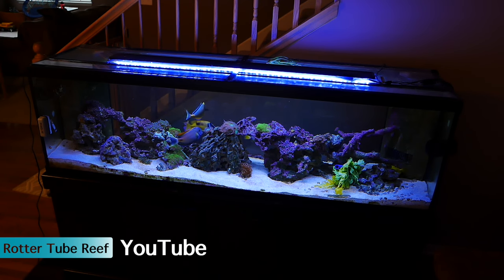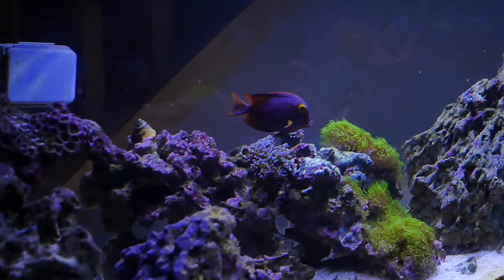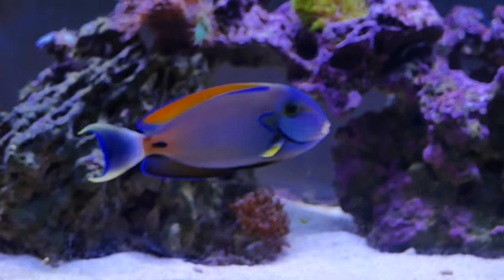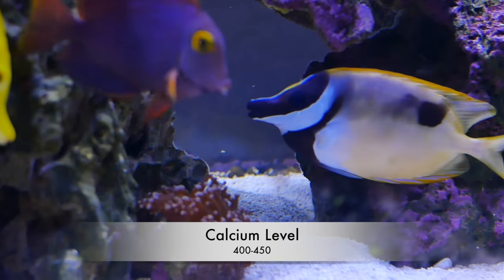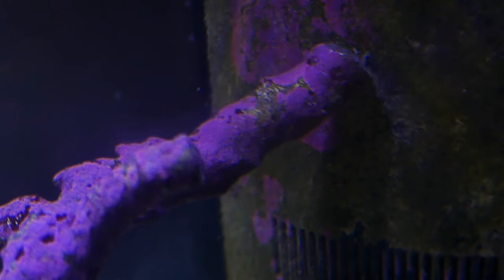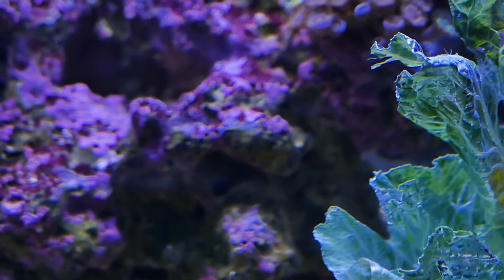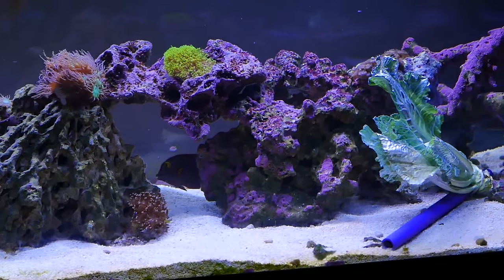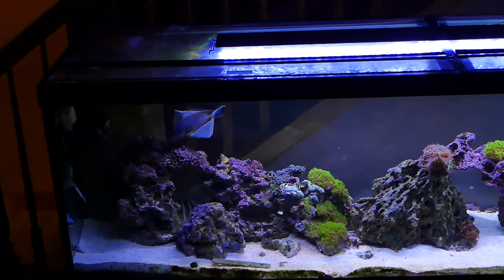coralline algae growth - purple rock in aquarium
coralline algae growth - purple rock in aquarium. how to get coralline algae purple rock in your aquarium. coralline algae is the awesome purple you see on live rock in saltwater aquariums. calcium levels need to be 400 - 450. coralline algae needs calcium to thrive. make sure your magnesium levels are high enough as well. water parameters need to be very good for coralline algae to thrive. As with coral, coralline algae does not do well with phosphates or nitrates present. nitrates need to be no higher than 5. coralline algae will spread naturally but the best way being as you scrape it off your glass. the purple will float through your water column, setting itself to other rock. you will find, as it grows through your tank, purple on your snail shells, glass, and other areas besides rock. you can share coralline algae with a friend by scraping it off your glass and putting it in a baggy via turkey baster. alway remember to never ever put water from another aquarium in your aquarium unless you know it is good healthy water, free of parasites such as ich and marine velvet. coralline algae is by far one of my favorite things in my reef tank.

rotter tube reef : saltwater aquarium care that's fun and honest.

100% Pure Magnesium
3ft X 1 Flex Hose by Eshopps